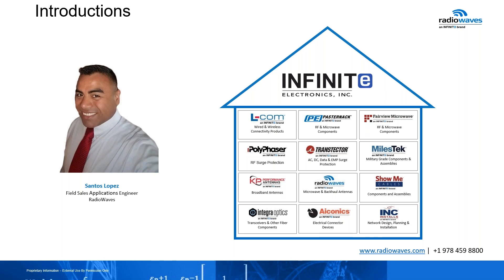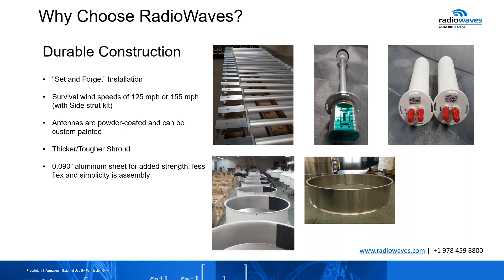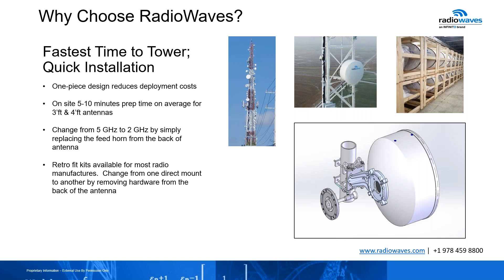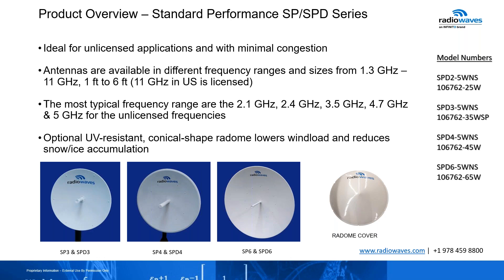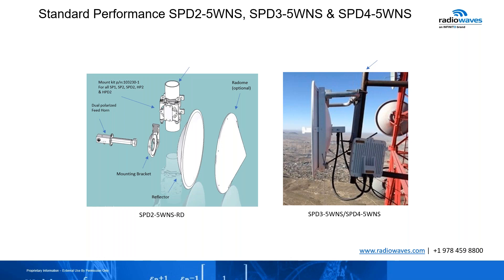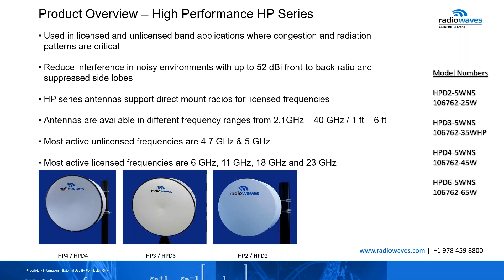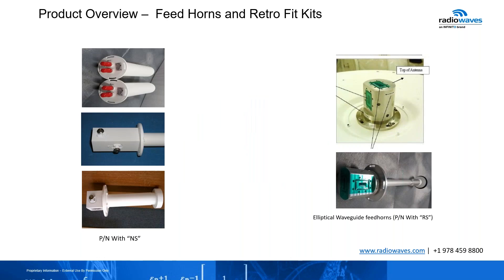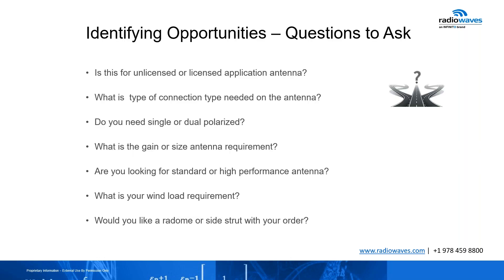Radiowaves Applications for Backhaul Wireless Communications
Learn about 5WNS - Wide band Standard and High-Performance Parabolic Antennas Frequency Range 4.9 – 6.0 GHz. RadioWaves antennas – fastest time to tower and quick installation, ideal for all industries including telecom, utility, gov’t, oil & gas, and wisp markets.